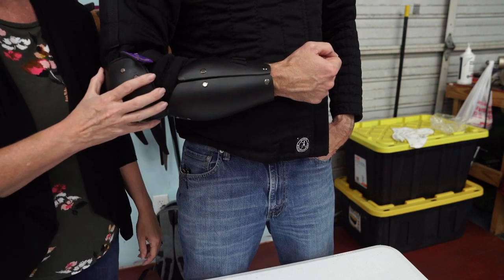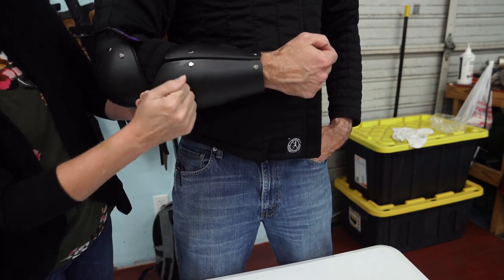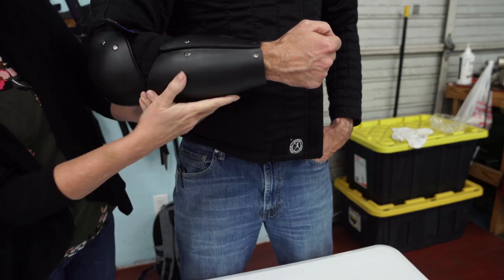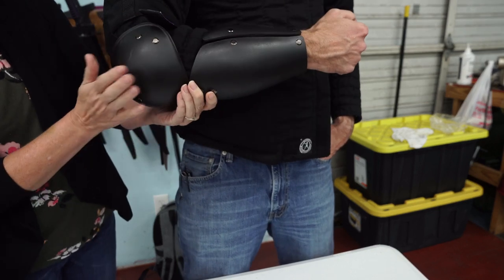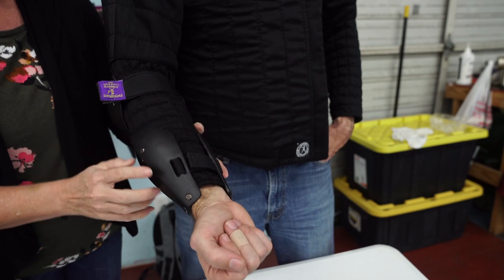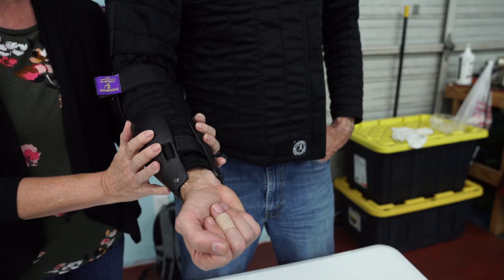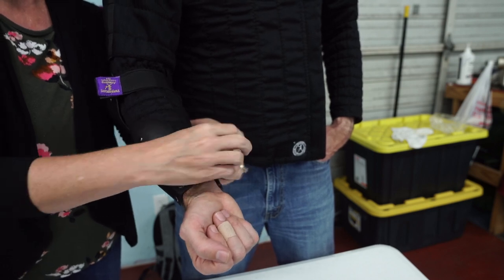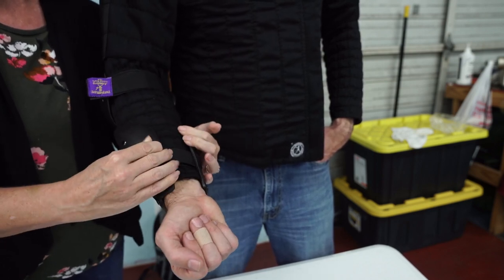HEMA Hard Encased Forearms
Here is an overview of our Hard Encased forearms found here...